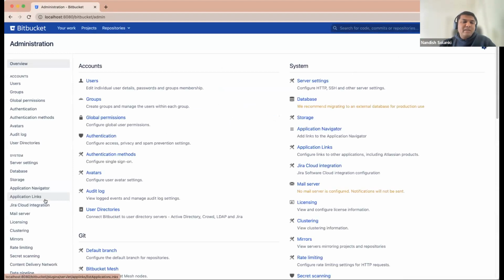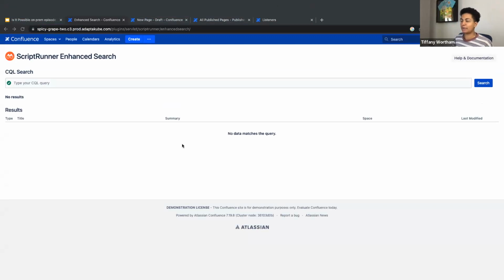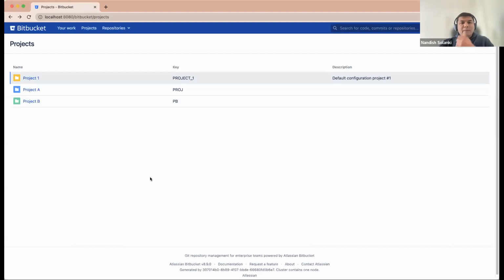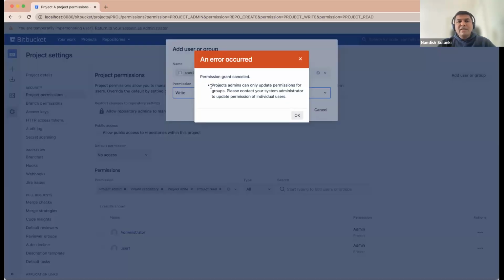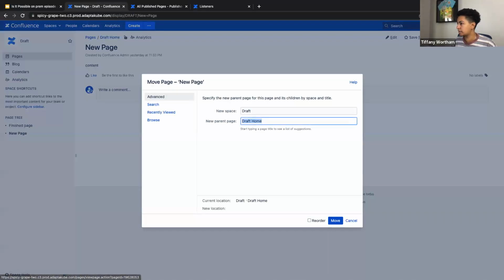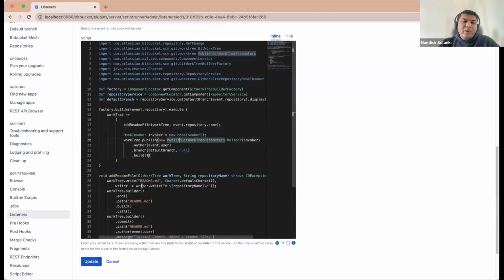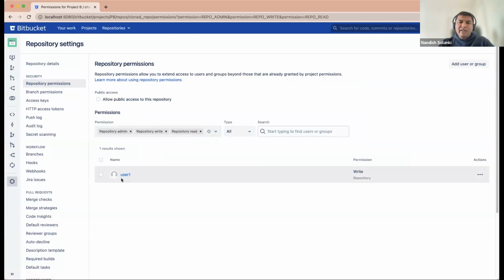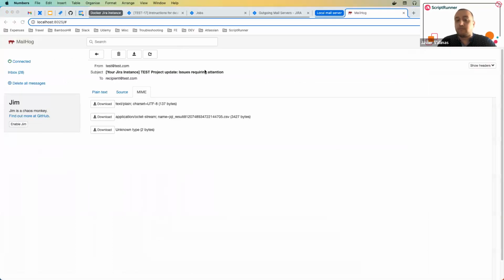Is it possible? Data Center Episode 4 | May 2023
Join host Verity Blake for the fourth episode of Is It Possible? Data Center and Server.

Panellists:
Nandish Solanki,
Tiffany Wortham, Software Engineer
Javier Vallinas, Senior Software Engineer
Matthew Clark, Software Engineer

Get involved! Sign up for paid research opportunities, share your stories, report a bug, or leave us a review

0:00 * Intros
2:32 * Demonstration of new Built-in script for Bitbucket
8:33 * Demonstration of new CQL autocompletions for Confluence
12:59 * How does one hide the ability for project admins to add individual users to a project/repo?
20:18 * How to create a Confluence listener to update a list when a page moves between spaces
24:46 * Examples for how to create a script/template for repository creation
34:25 * Is it possible to schedule a job that runs a JQL and save the results in a CSV file and send it via email?

Follow ScriptRunner!